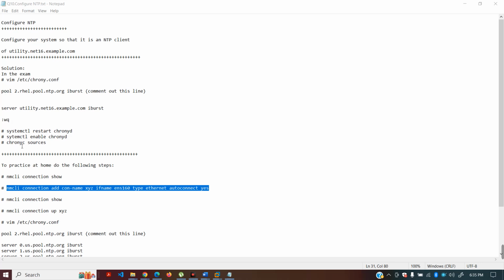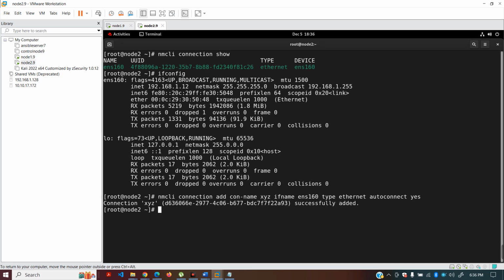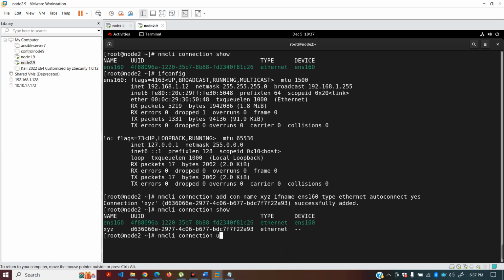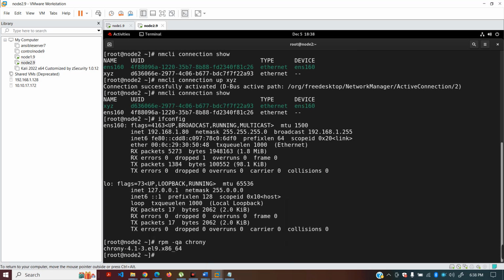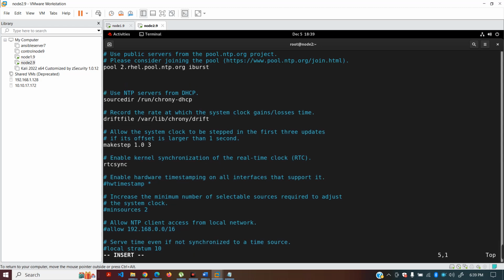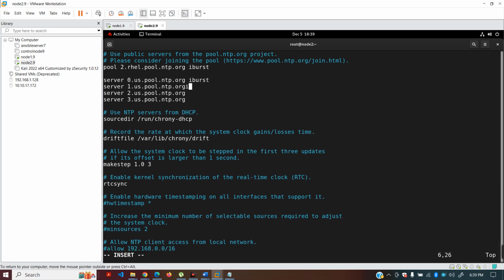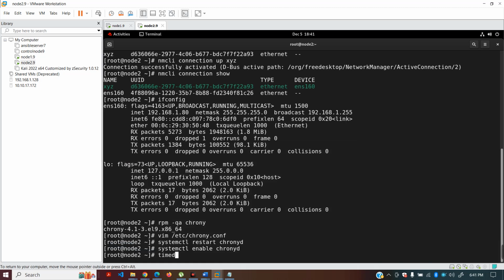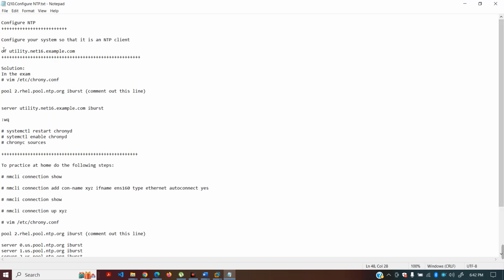RHCSA (EX 200) Latest Exam Paper Complete Solution 2024|RHCSA PracticeEx(200)|NTP Configuration